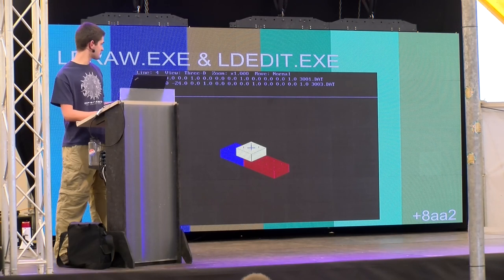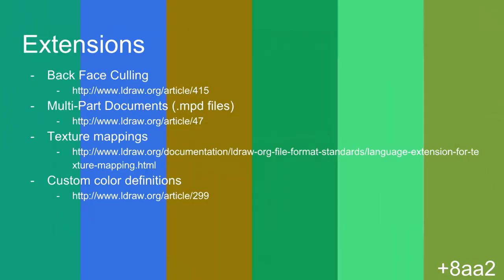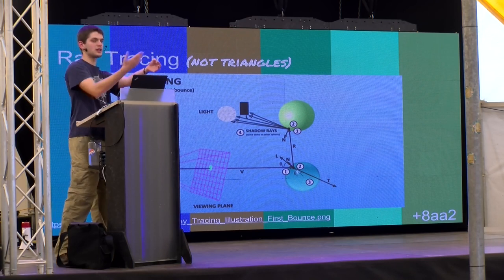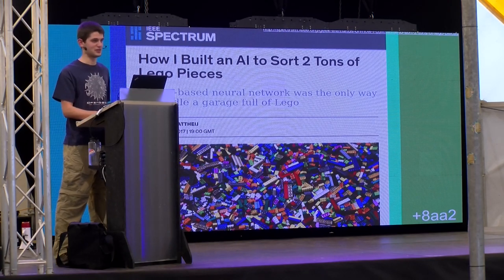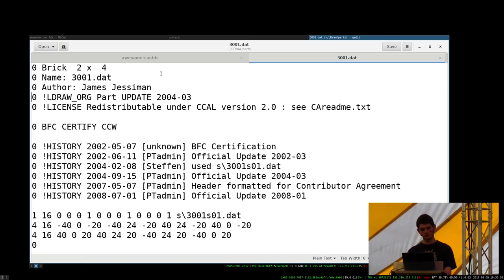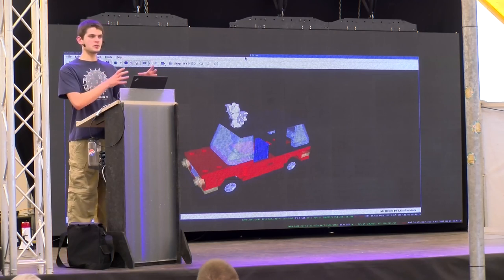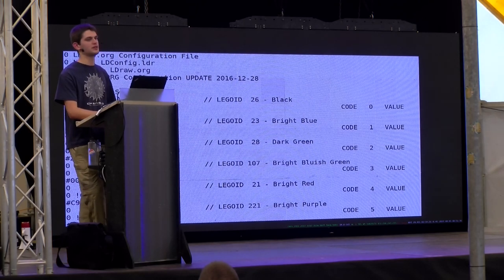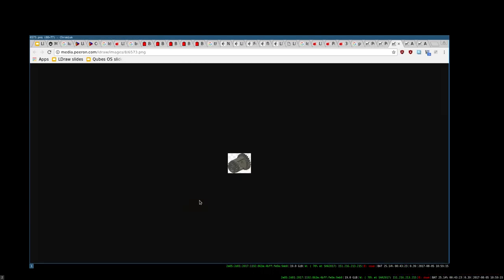LDraw: computer-aided design for serious LEGO fans (SHA2017)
LDraw™ is an open standard for LEGO CAD programs that allow the user to create virtual LEGO models and scenes. You can use it to document models you have physically built, create building instructions just like LEGO, render 3D photo realistic images of your virtual models and even make animations. The possibilities are endless. Unlike real LEGO bricks where you are limited by the number of parts and colors, in LDraw nothing is impossible.

Jean-Philippe Ouellet